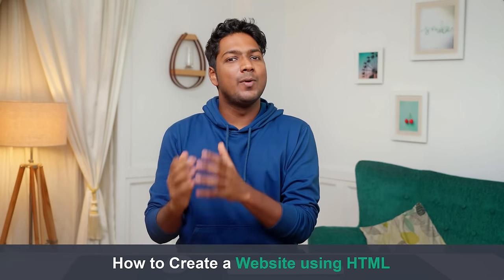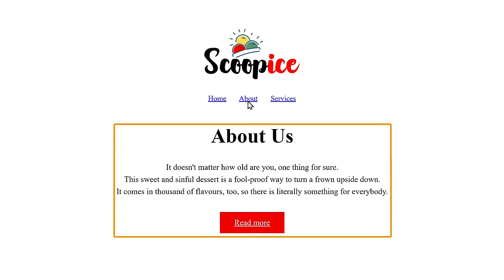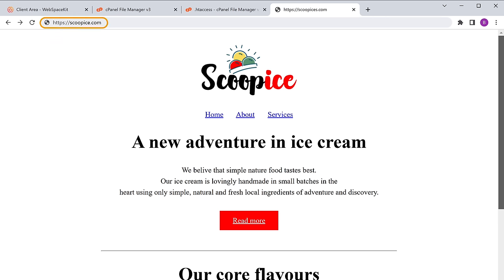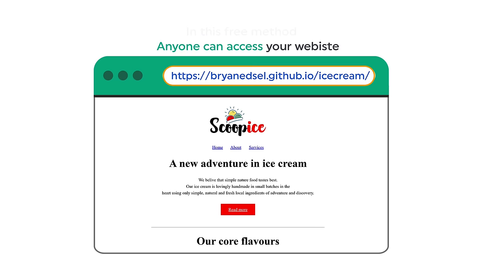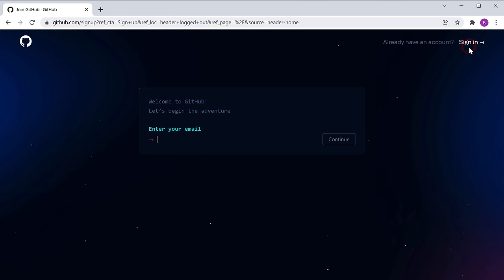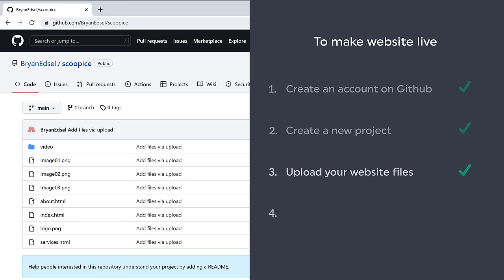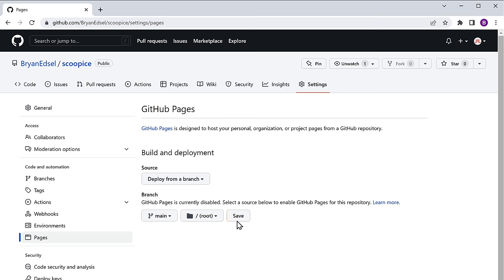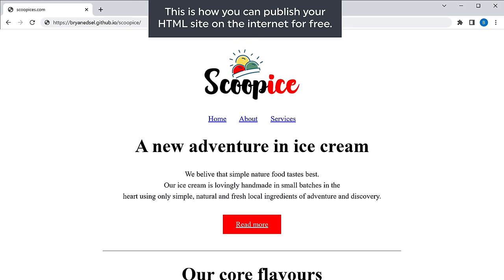How to Make A Website Using HTML and CSS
In this video you will learn to create a website using html and css in notepad. This is a step by step html tutorial for beginners, who want to make a website using html and css.

00:00 Intro

00:48 Create a HTML file

01:42 Add Content to your page using HTML

02:40 Create home page using HTML tags

05:50 Change the design using CSS

10:34 How to add images to your website

15:13 How to add link button to your website

22:50 How to add a video to your website

26:34 How to add a header to your website

31:22 How to create another pages and add the link to the menu

34:56 How to make your website live to anyone on the internet

35:24 How to get the Domain name & Hosting

37:50 Upload your HTML website files

41:05 How to publish your website on the internet for free

In this video tutorial, you will learn how to create a professional website from scratch using HTML. This tutorial is for beginners and experienced coders alike.

We will start with the basics and introduce you to the essential tools you need to get started. You will learn how to open up your computer's notepad and create a new HTML file to begin building your website.

Next, we will show you how to add content to your pages using HTML tags. This will ensure that your website is structured and organised. We will also show you how to create a home page using HTML tags, giving your website a central point of entry.

As you progress, you will learn how to change the design of your website using CSS. This will allow you to customise colors, fonts, and layouts to suit your preferences. We will also show you how to add images, videos, and a header to your website.

Finally, we will show you how to make your website accessible to anyone on the internet. We will teach you how to secure a domain name and hosting, and how to upload your HTML files and publish your website for free.

By the end of this video, you will have the knowledge and confidence to create your own professional website using HTML. Whether you want to build a personal blog, an online portfolio, or a small business website, this tutorial will empower you to bring your ideas to life.

Join us on this educational journey and spark your creativity today!

🎁 𝗧𝗼𝗼𝗹𝘀 & 𝗗𝗶𝘀𝗰𝗼𝘂𝗻𝘁𝘀